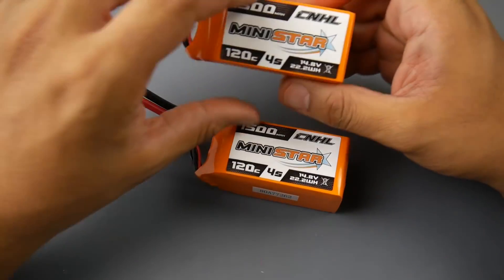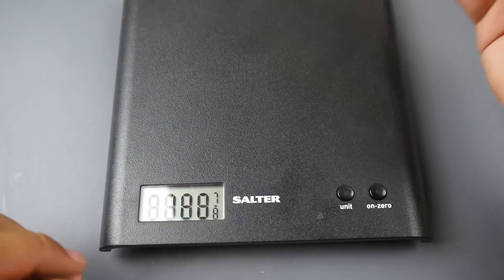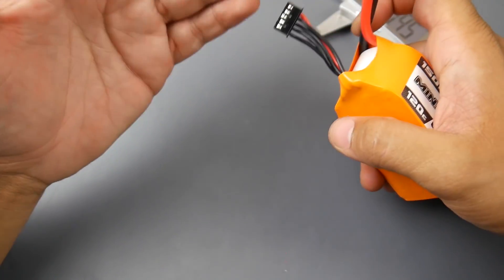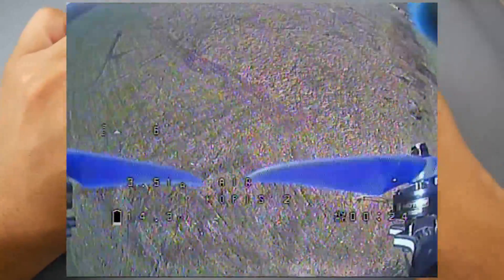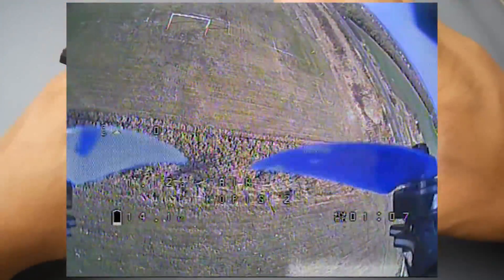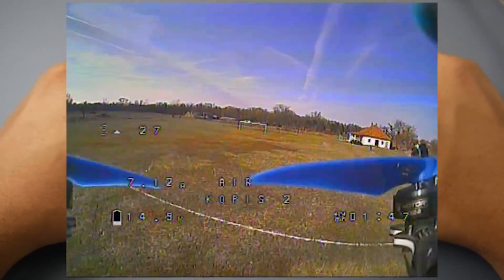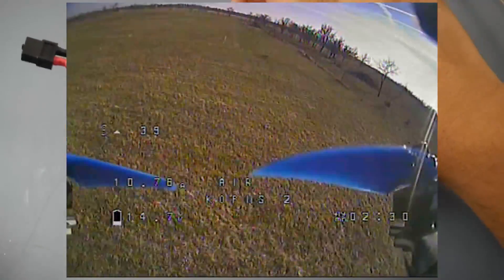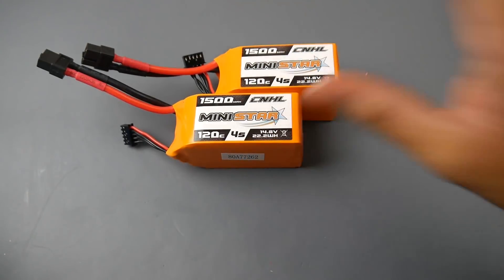CNHL China Hobby Line 4S 120C Test / Review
CHNL 120C

25km Range on these awesome VTX's

ID:  dj2938hd298hflahsknckdfhsidufh9398